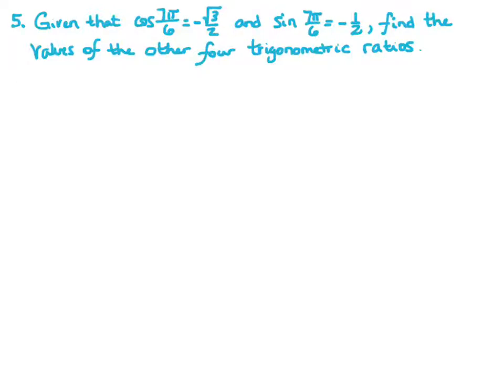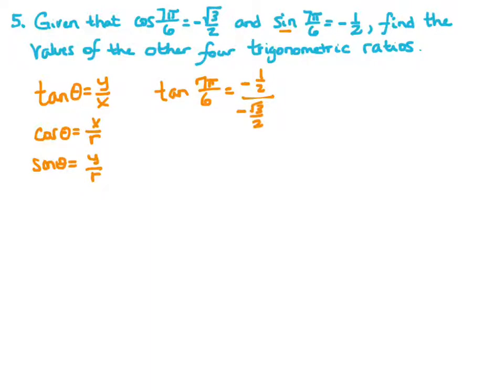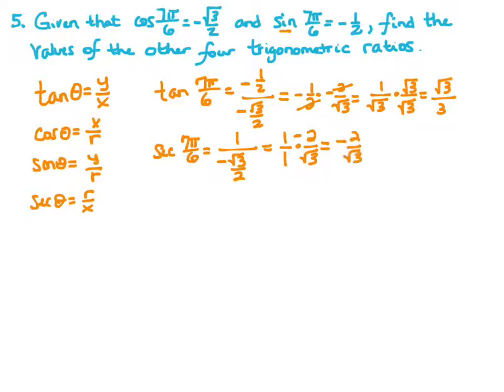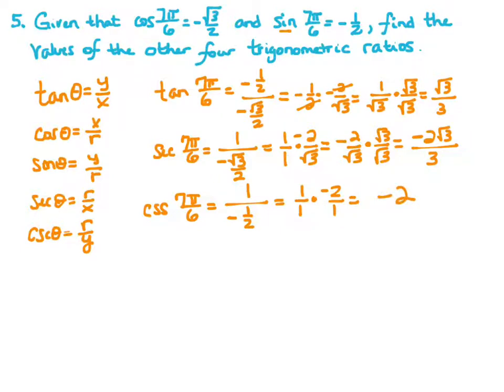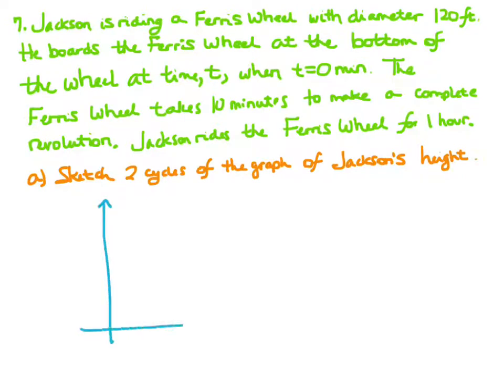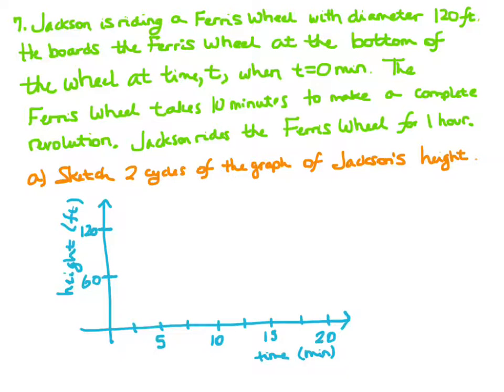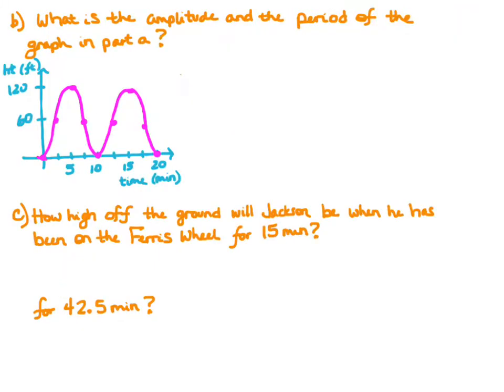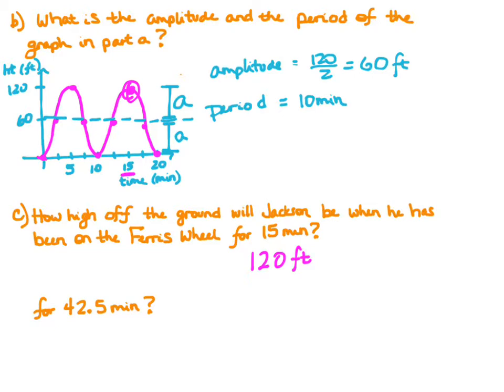Unit 3 Test Rvw #5 and 7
This video was created for Pre-Calculus students at North Side High School in Fort Worth, TX.  The video covers questions from the Unit 3 Test 1 Review.